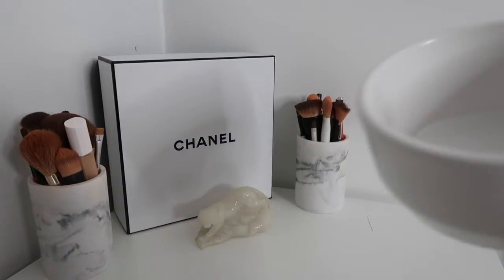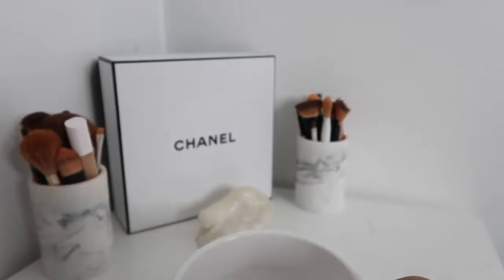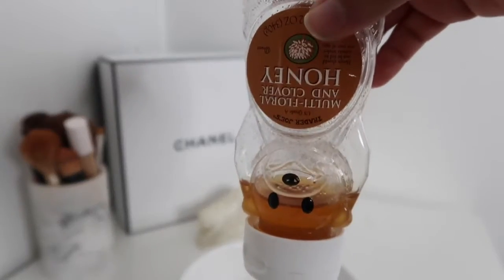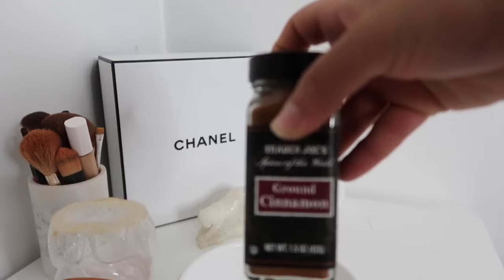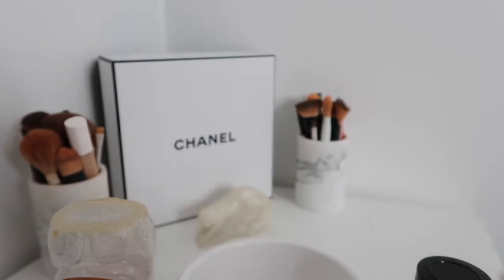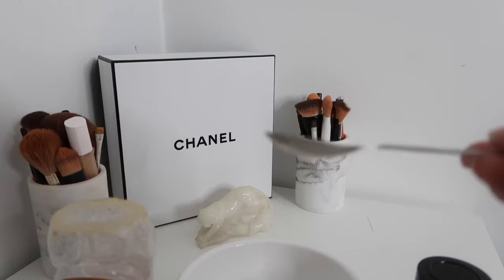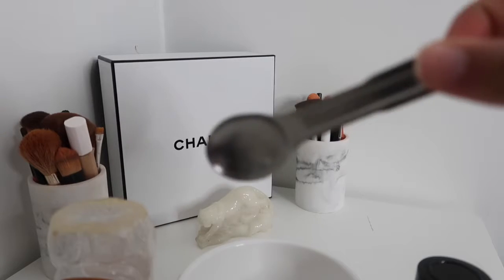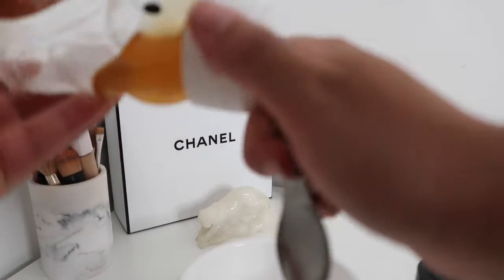CLEAR SKIN DYI FACE MASK 🍯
Hey loves,
It’s at last Friday! So for this week I’ll be doing one of my DYI honey & cinnamon masks. Ingredient are down bellow!

1tsp measurements
Organic Honey
Organic Cinnamon

See y’all Monday! For my first week challenge upload